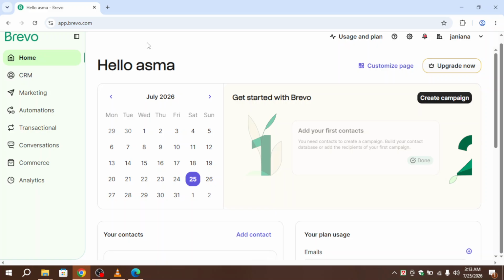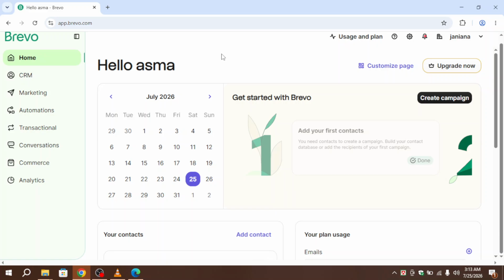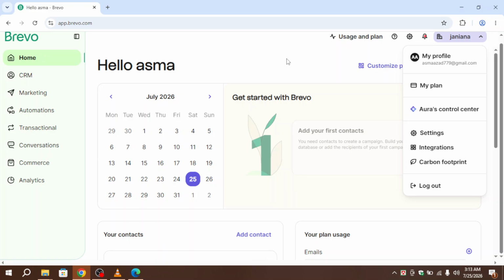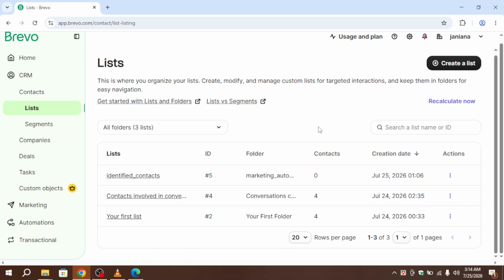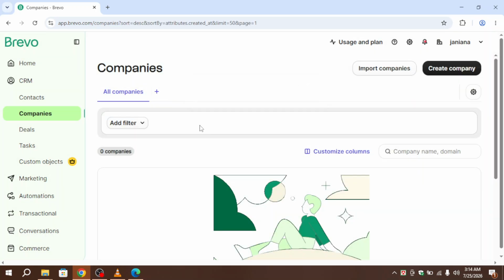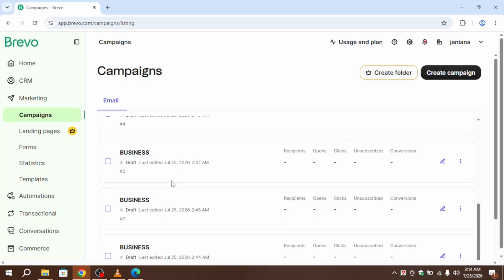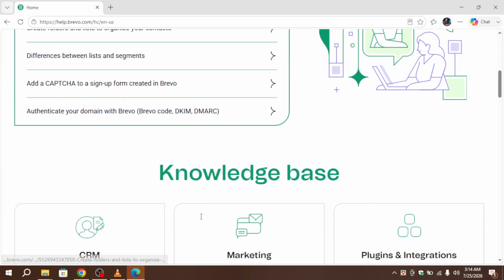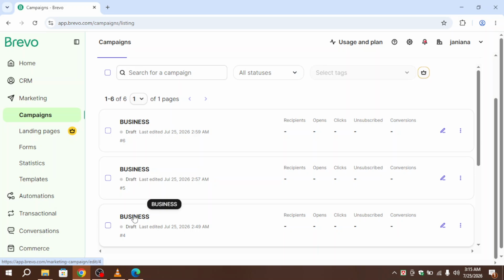How to Fix Brevo Not Sending Emails Full Guide 2026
Want to fix Brevo not sending emails and restore your email campaigns quickly? In this Full Guide 2026, you'll learn how to troubleshoot common Brevo email sending issues on Windows, Mac, Linux, and supported web browsers. Whether your campaigns are stuck in the queue, transactional emails are not being delivered, messages are landing in spam, sender authentication fails, or recipients are not receiving your emails, this step-by-step tutorial covers everything you need to know. Learn how to verify your sender email address, check your domain authentication with SPF, DKIM, and DMARC, review account and sending limits, inspect contact lists for invalid addresses, monitor campaign status, resolve deliverability problems, test your email configuration, and identify common errors that prevent successful email delivery. You'll also discover tips for improving inbox placement, maintaining a healthy sender reputation, avoiding spam triggers, increasing email deliverability, and getting the most out of Brevo's email marketing platform. Follow this complete Brevo troubleshooting guide to fix email sending problems and keep your campaigns running smoothly in 2026.